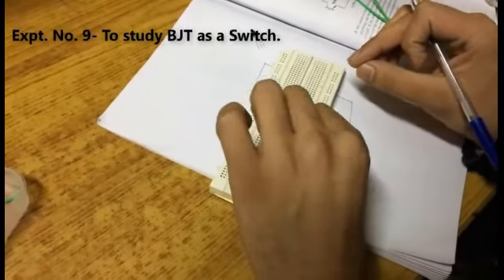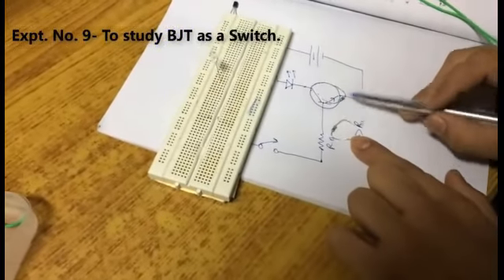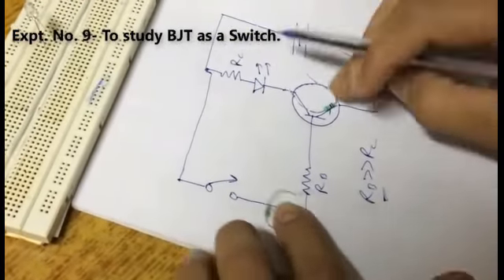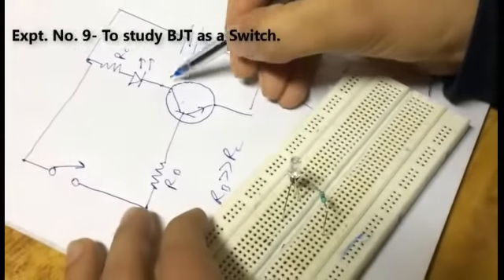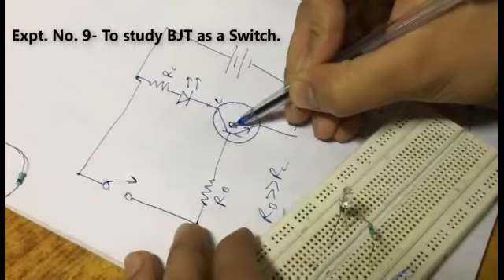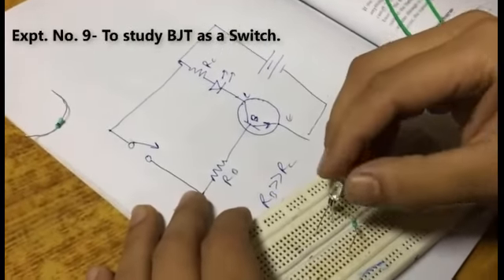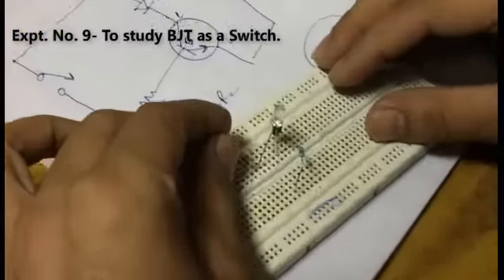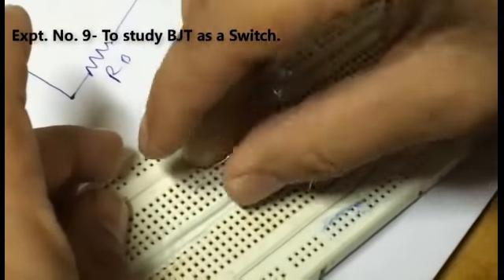||ECE Practical 9 || Transistors Exp ||For Btech 1st year Students||LPU||2017-18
Othert Ece Practical Video - [link]
if You are facing Experiment problem then this video only for you LPU ECE Practical 9 For Btech Students
ece practical lpu
ece practical
1.    To verify KCL and KVL.
2.    To verify Thevenin’s & Norton's Theorems.
3.    To verify Superposition theorems.
4.    To    study frequency response of a series R-L-C
circuit and determine resonant    frequency&
Q- factor for various Values of    R,L,C.
5.    To    study frequency response of a parallel R-L-
C circuit and determine resonant    frequency
6.    To perform direct load test of a transformer an
d plot efficiency Vs load characteristic.
7.    To perform O.C. and S.C. tests on transformer.
8.    To perform speed control of    DC motor.
9.    To perform O.C. and S.C. tests of a three phase
 induction motor.
10. Measurement of power in a 3 phase system by two
 watt meter method.